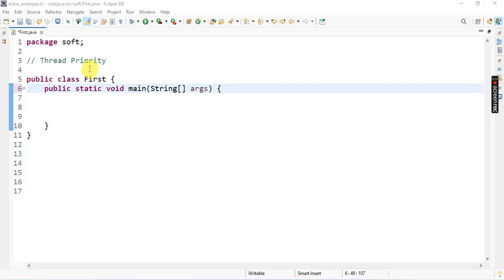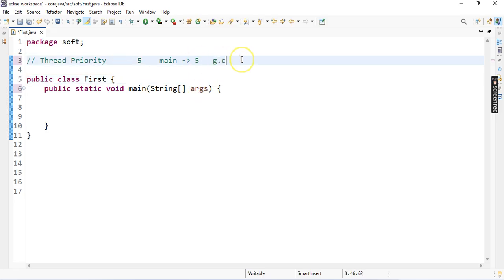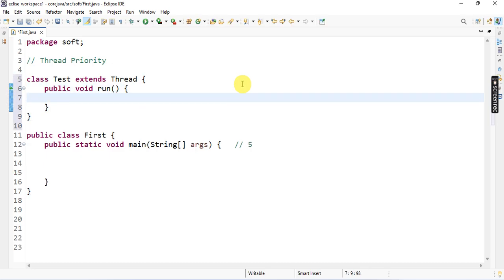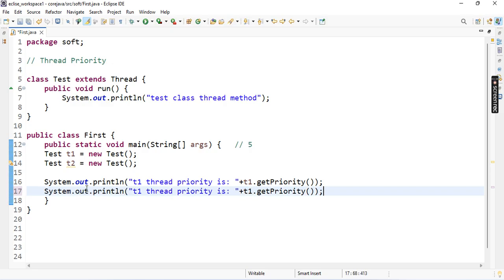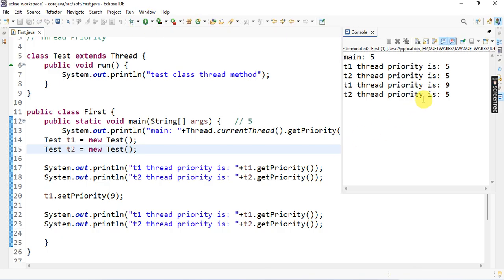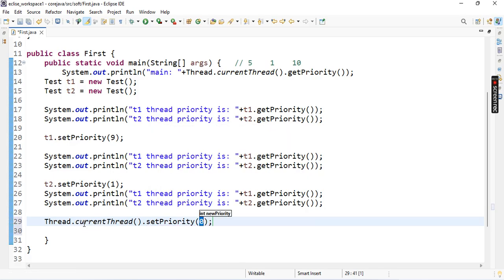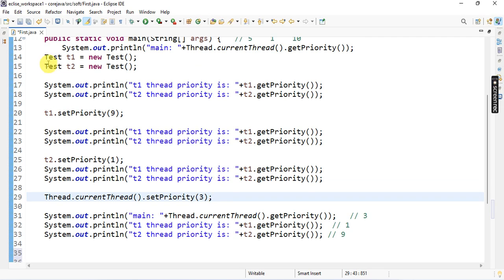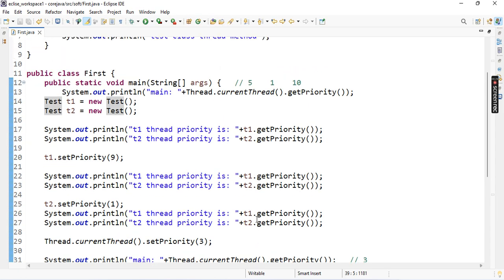Main Thread Priority in java part4 thread priority threads java threads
Threads Priority in java part4